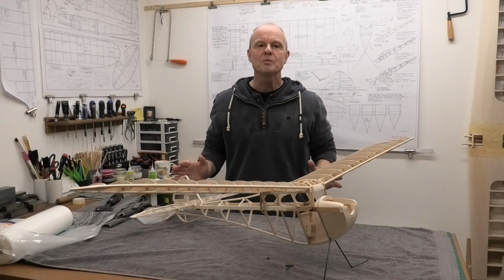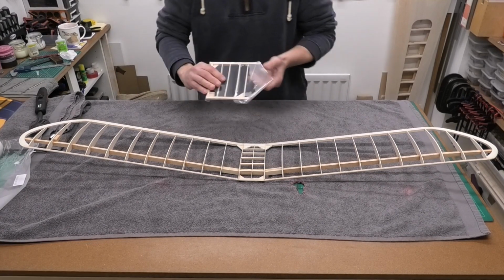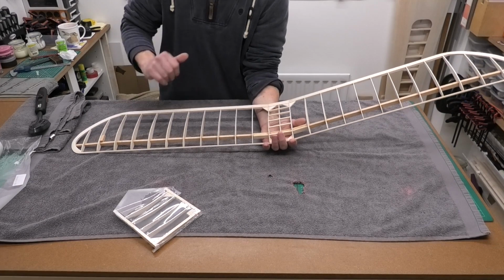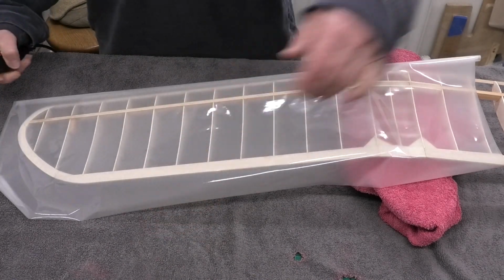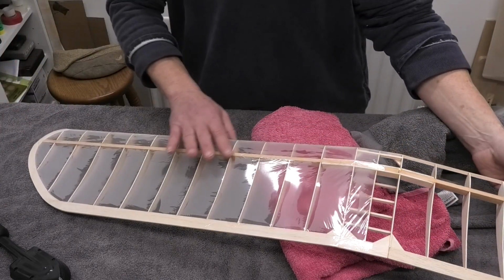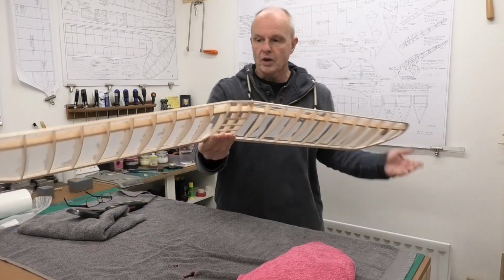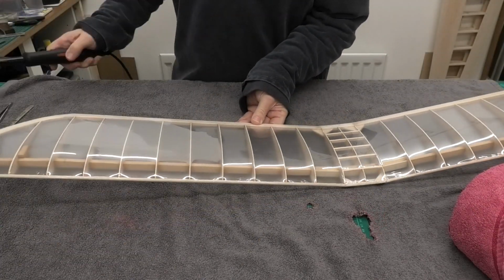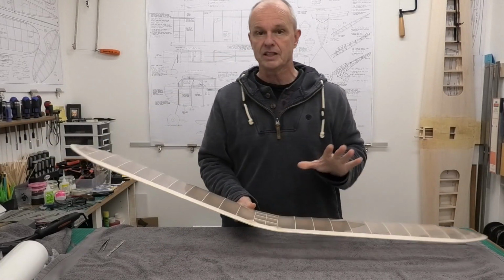49" Diamond Demon & Bantam 19 Spark Engine - Pt 9: Covering the Wing: Laminating Film - Ben Buckle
Pt 9 Covering the Wing in Laminating Film - The Diamond Demon a lovely, 49" wingspan, vintage plane from the late 1930's, Designed by Jerry Stoloff, which was first kitted out in 1939 by the Bay Ridge Model Airplane & Supplies Co.

This is a build series that will take you step by step through the construction of the model, culminating in this maiden flight, and to be followed by a build & flight review.  The finished aeroplane will be powered by a 1940's Bantam 19 an excellent spark ignition engine.  The aeroplane will have 2 channel RC, elevator & Rudder.

The aeroplane is being build from a great set of plans from Ben Buckle Vintage Kits, UK